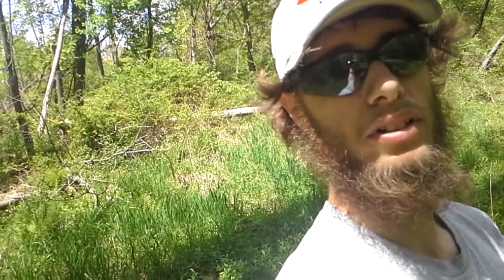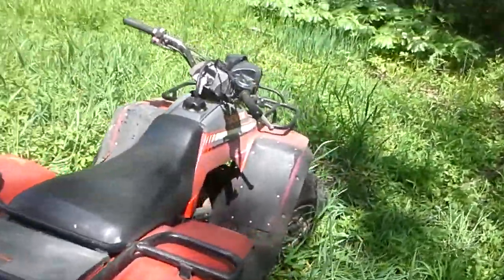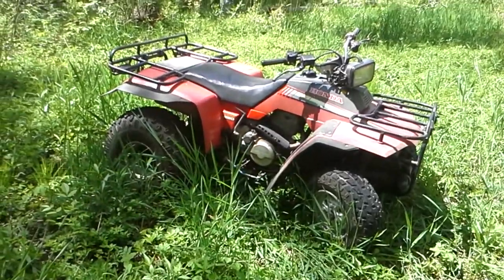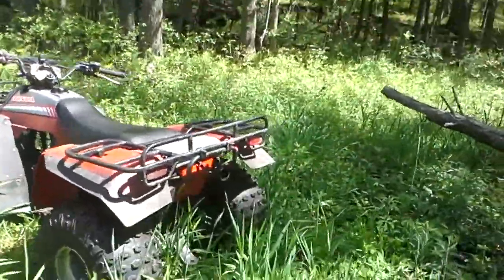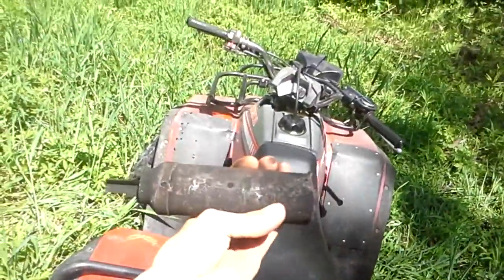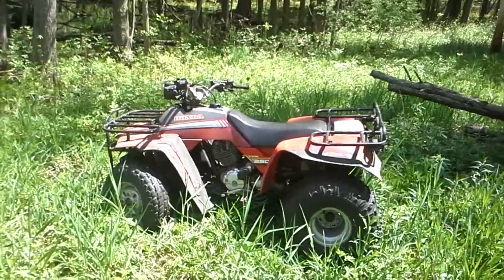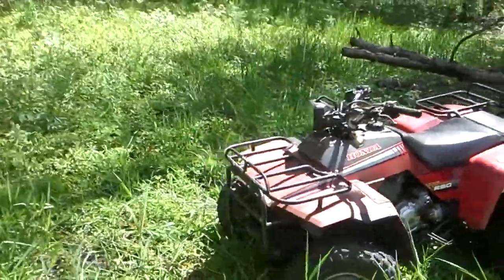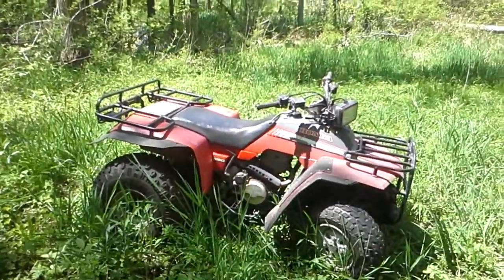1986 honda fourtrax 250 and friends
Walk around and startup on a 1986 Honda fourtrax and 3 baby fawn sighting